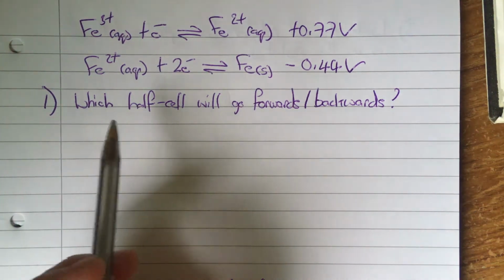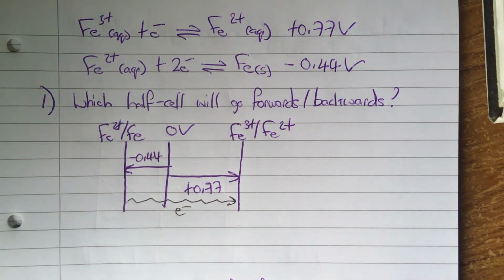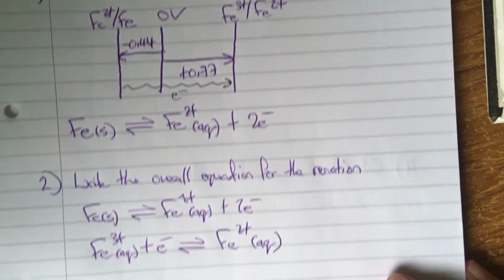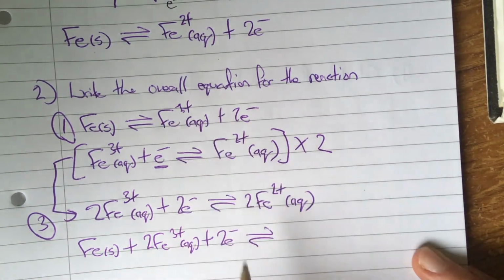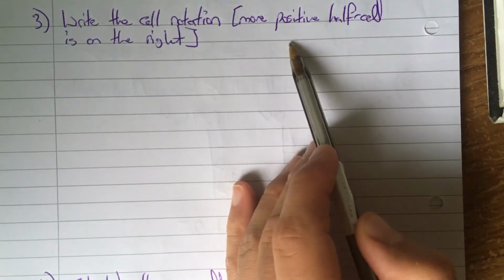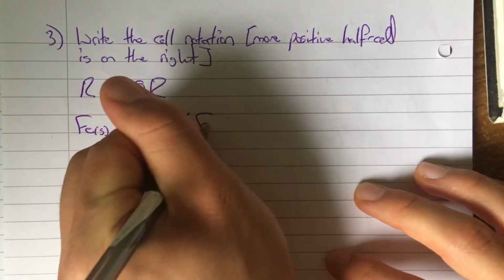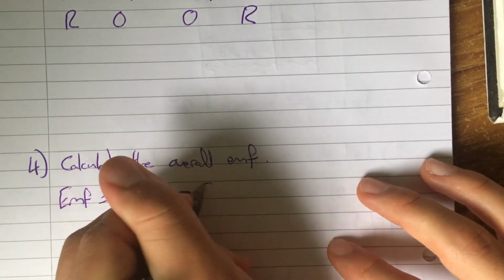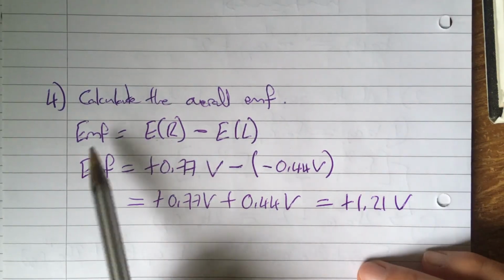Electrode potential question